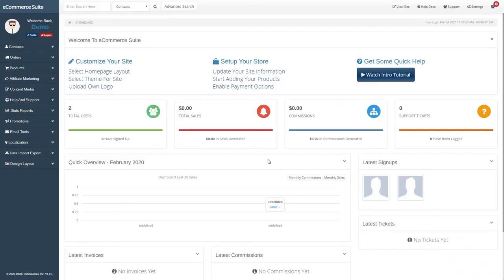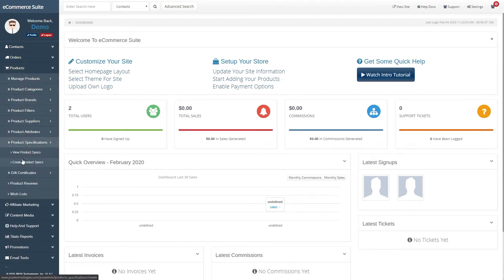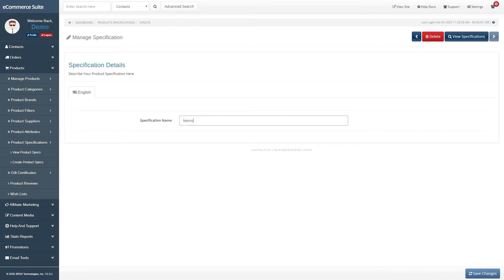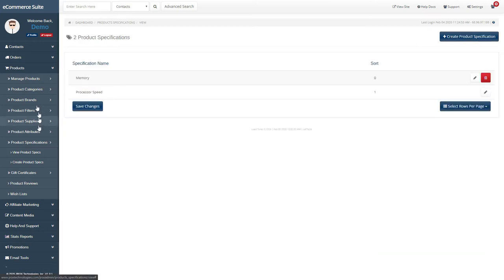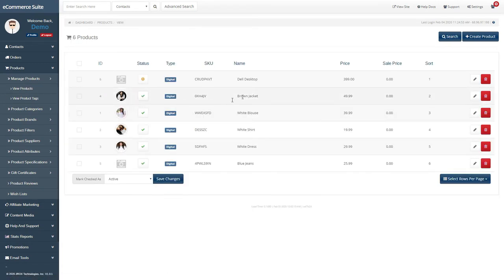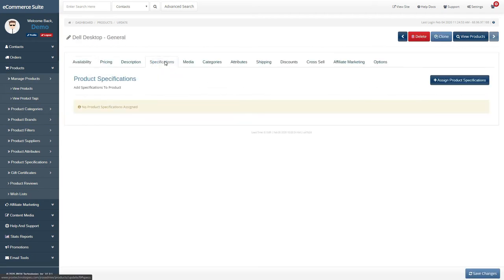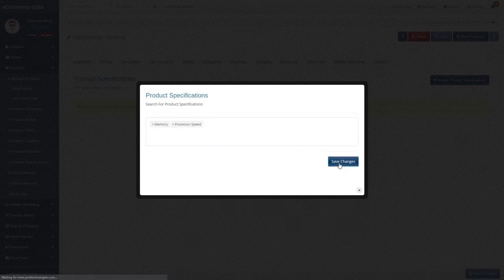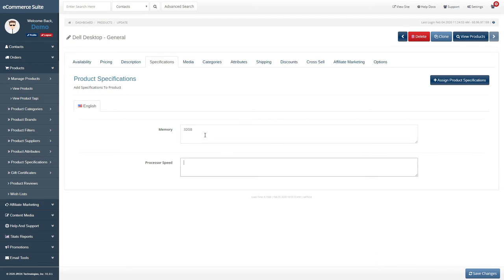How to Add Product Specifications in JROX eCommerce Suite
This video will show you how to add Product Specifications in JROX eCommerce Suite